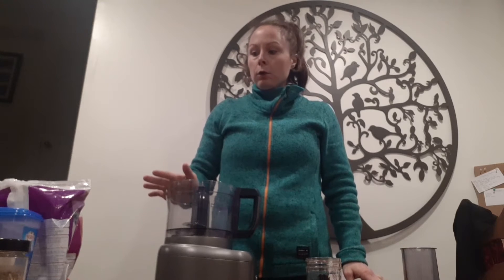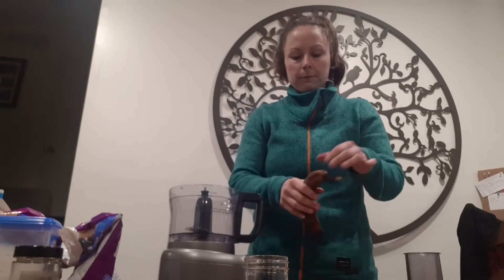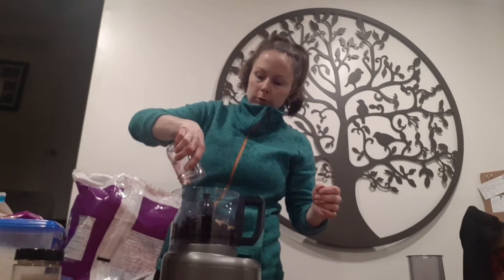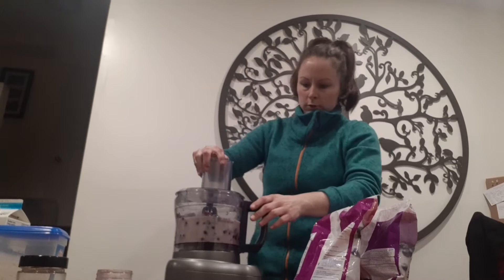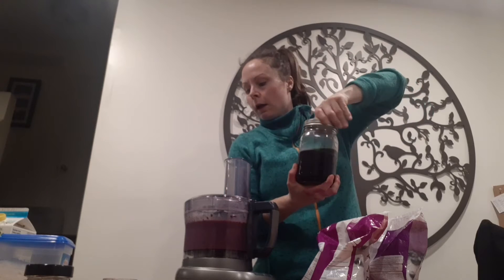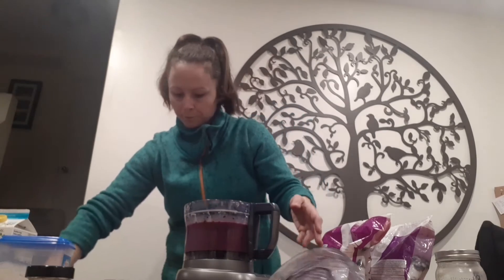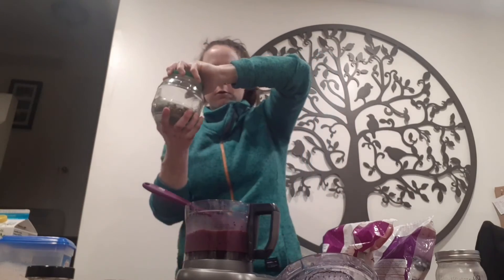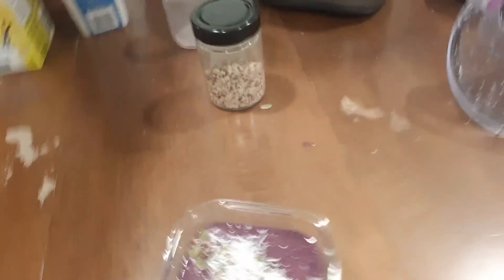Vegan 101 smoothie bowl